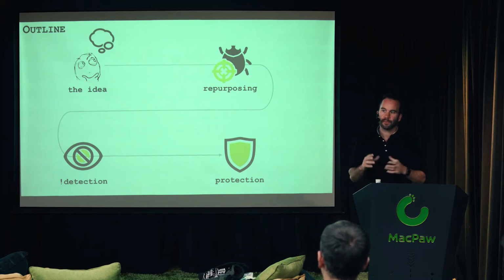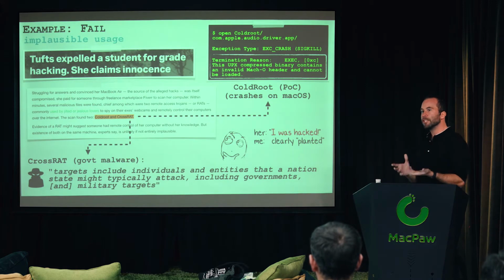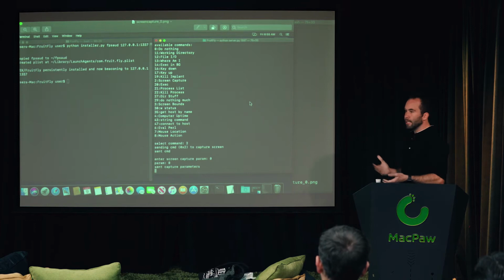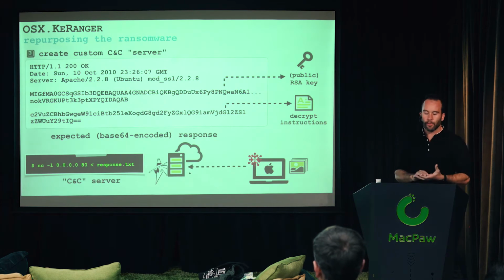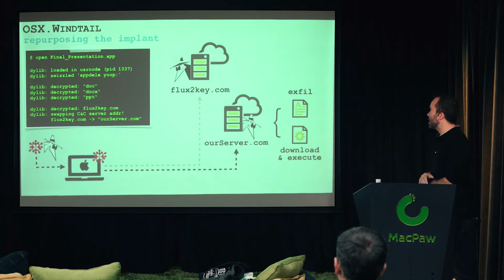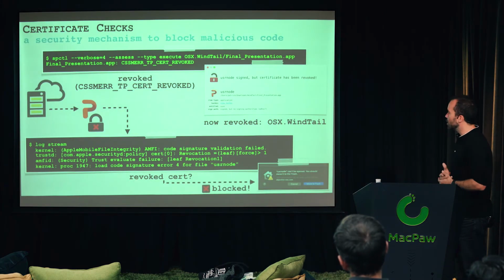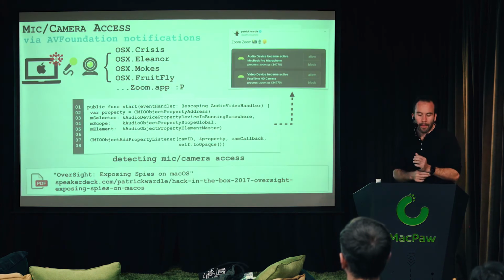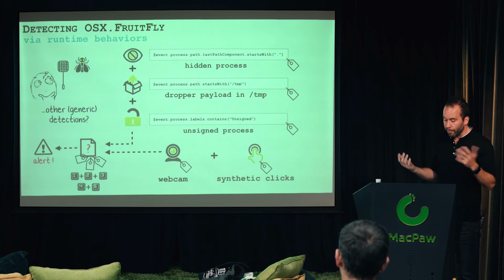Harnessing Weapons of Mac Destruction - Patrick Wardle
- Як використовувати існуючі malware у власних цілях
- Як боротися зі шкідлим програмним забезпеченням, що постійно видозмінюється.